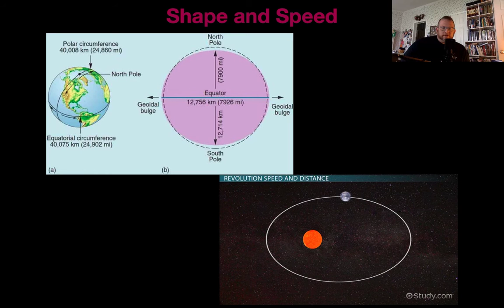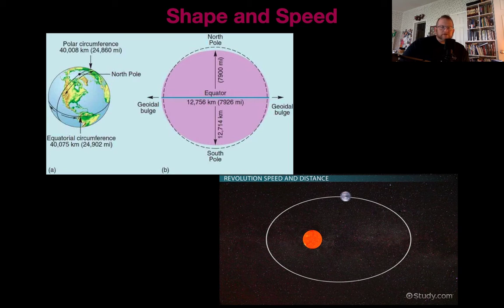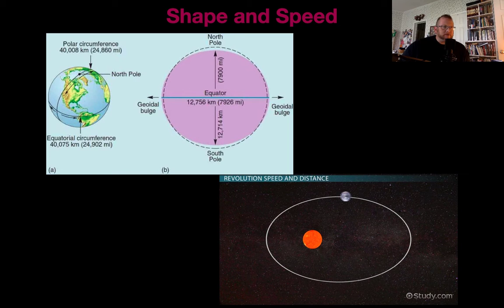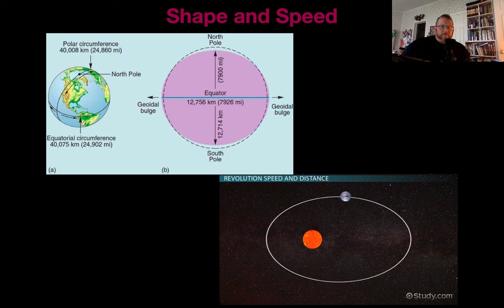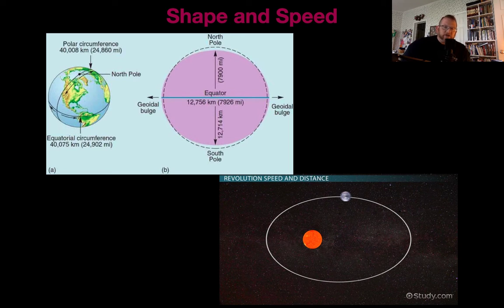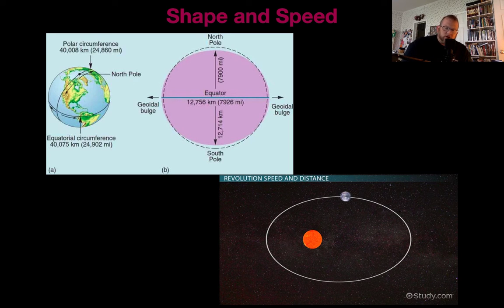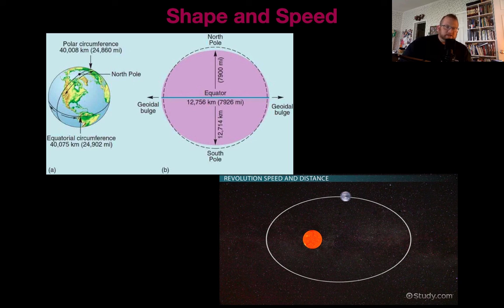EEn 1 1 2 Shape and Speed